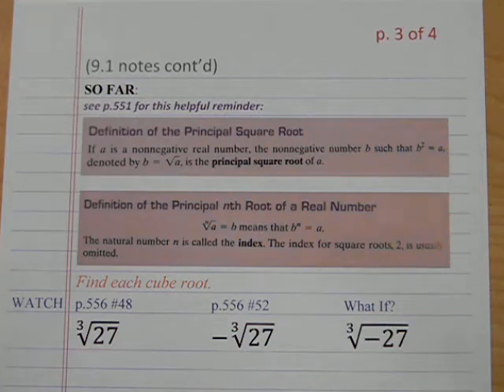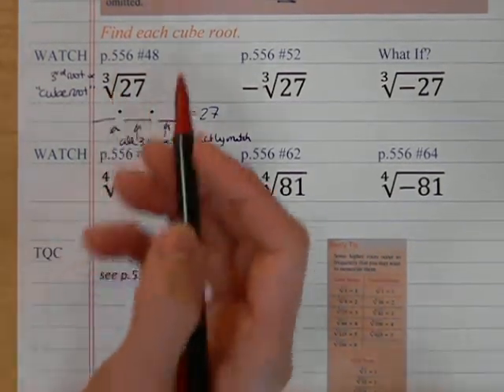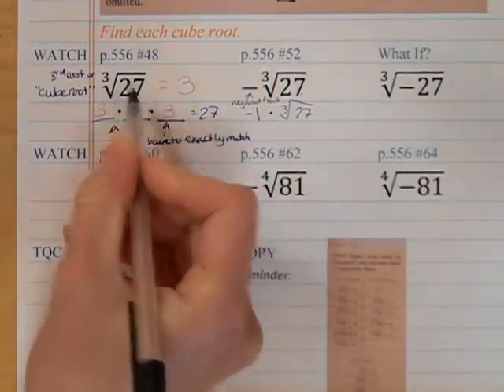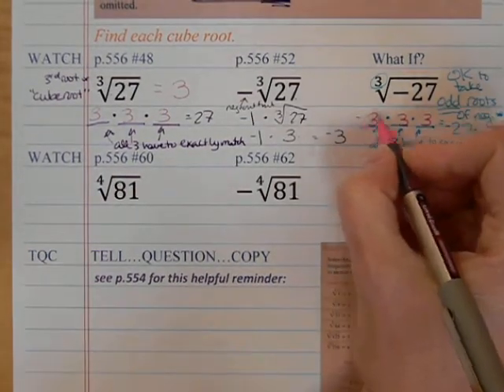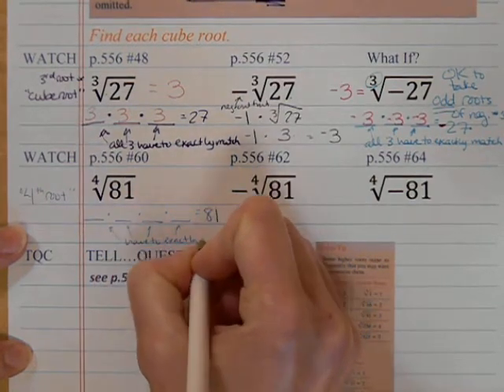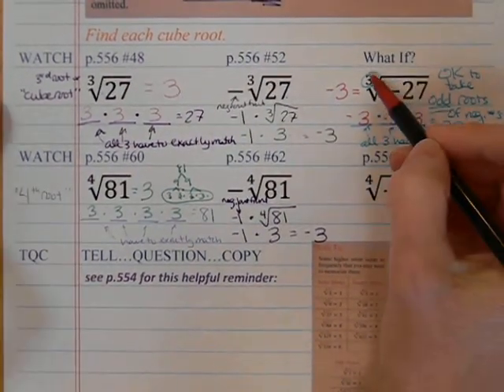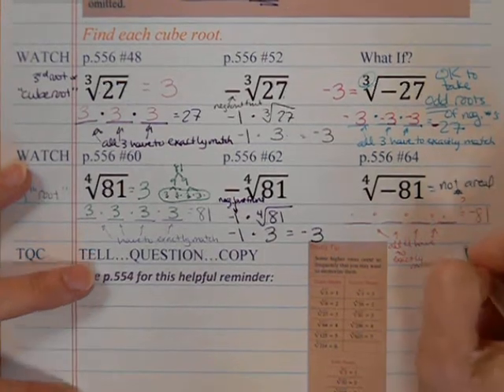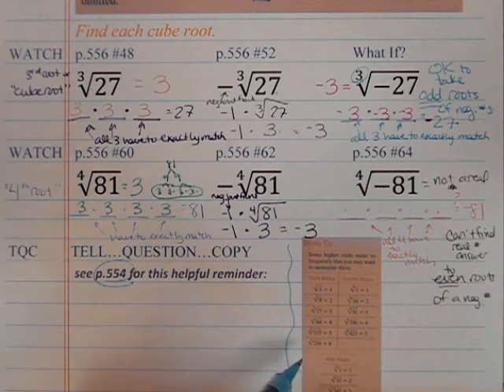8.1 notes p.3 (old book 9.1)